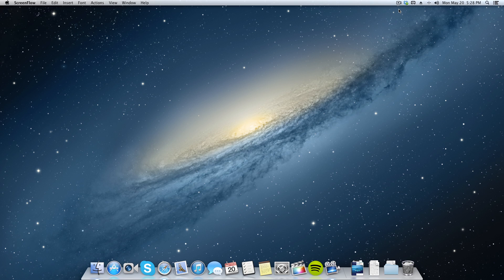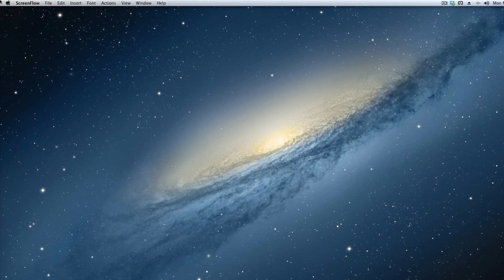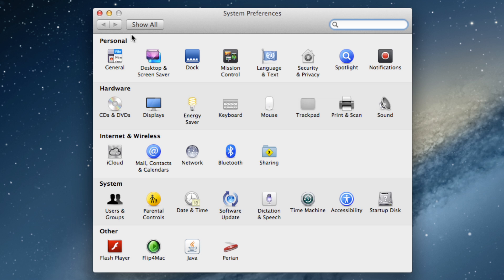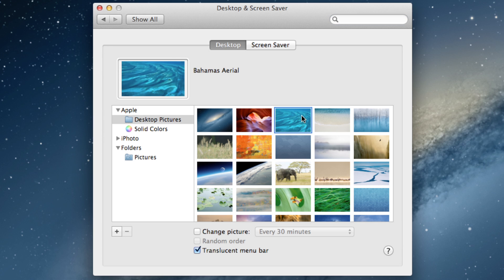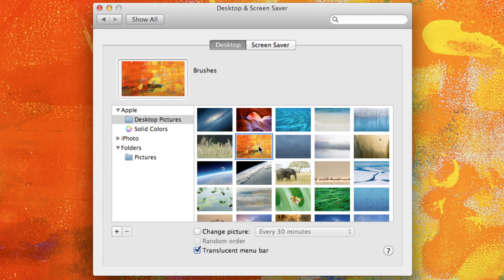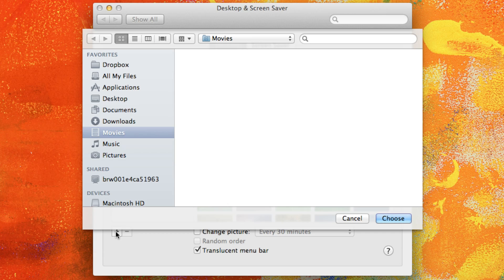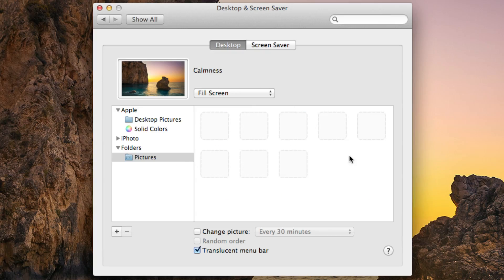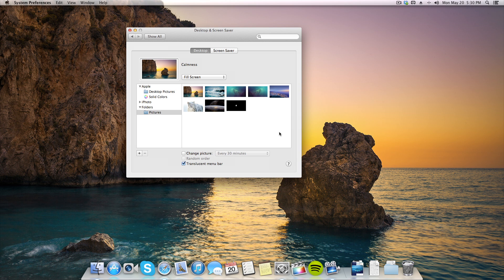How to Change Desktop Background On a MAC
In this video I will show you how to change your desktop wallpaper on your mac